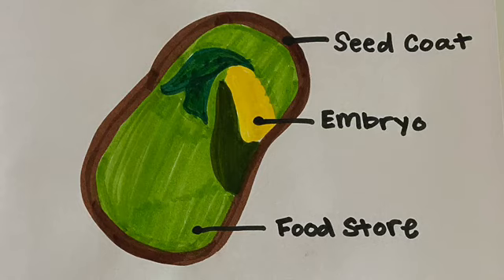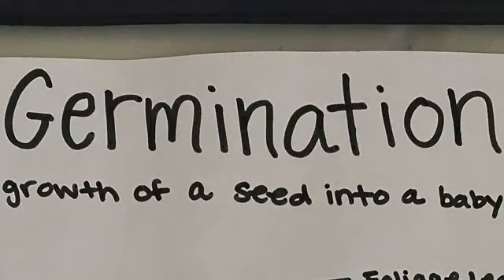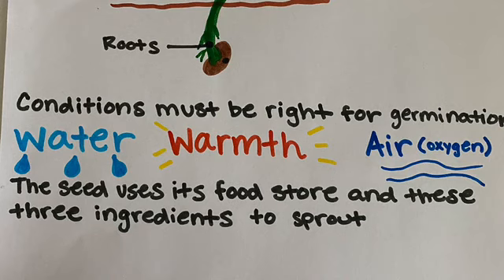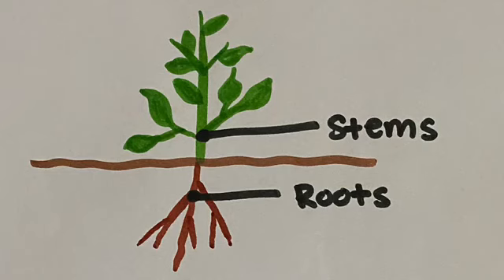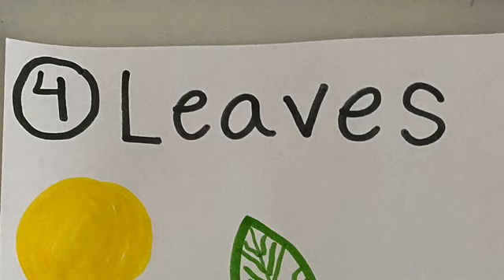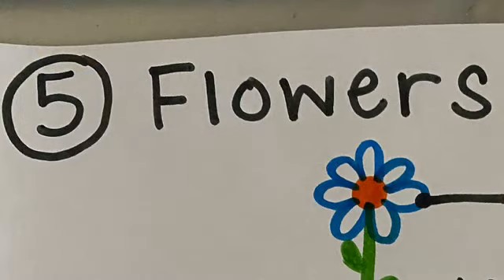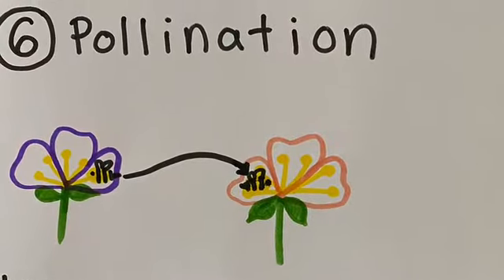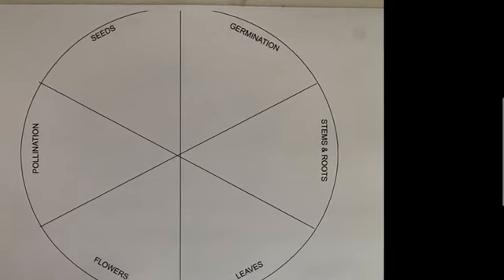Plant Life Cycle